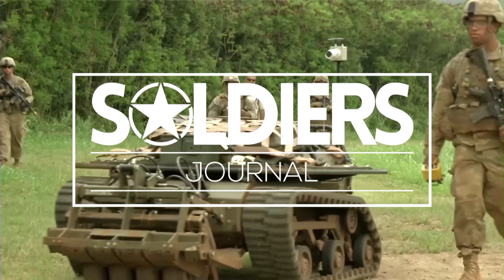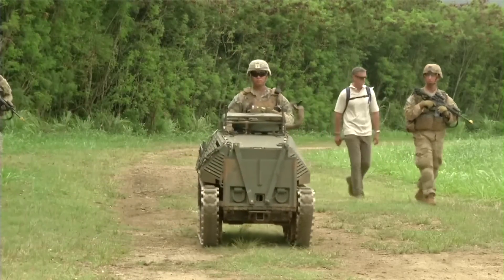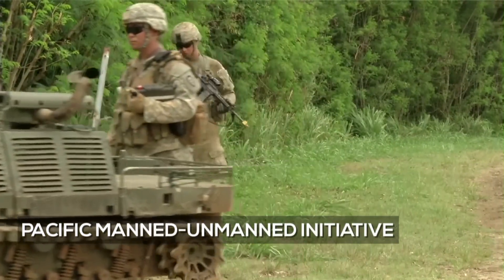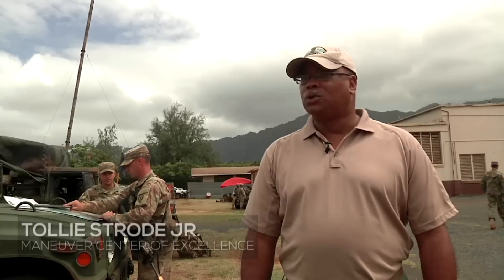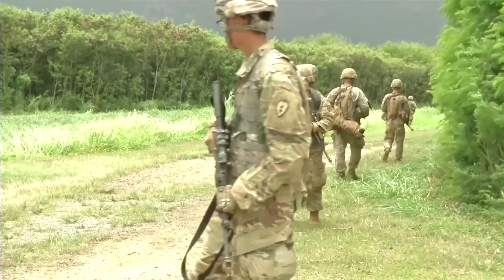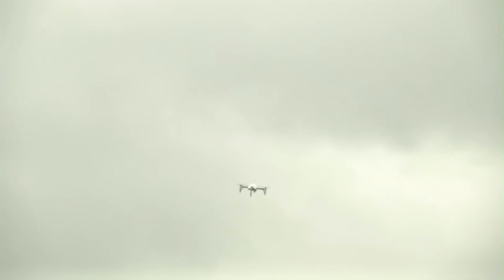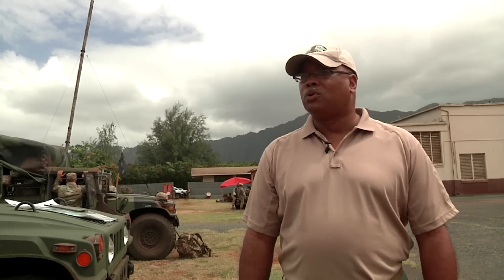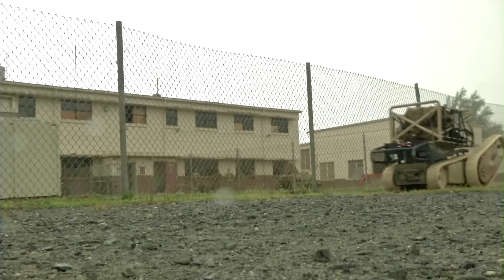Soldiers Journal: PACMAN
Soldiers with the 25th Infantry Division test and operate new robotic prototypes during the Pacific Manned-Unmanned Initiative.